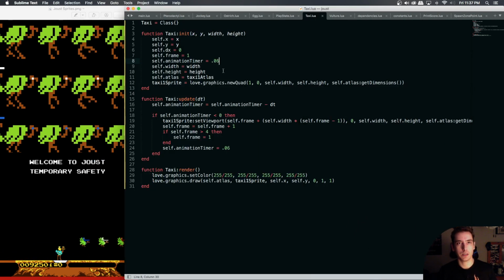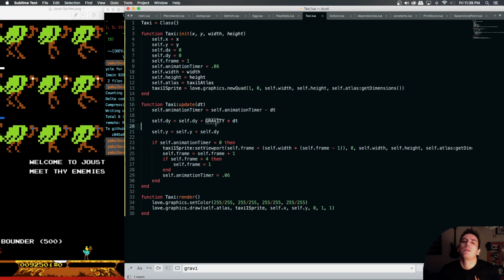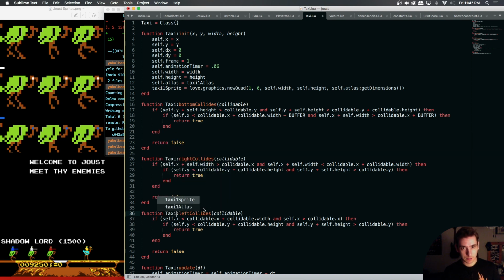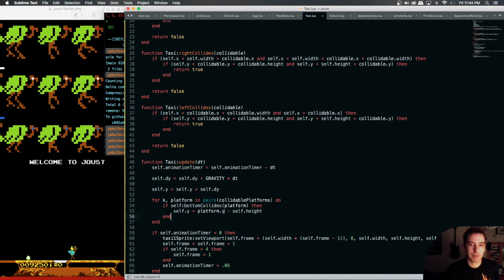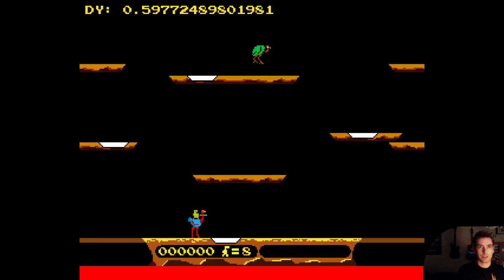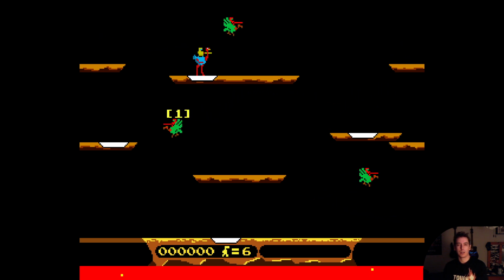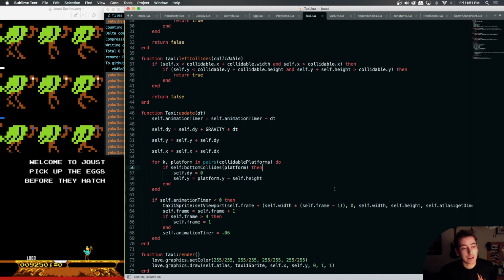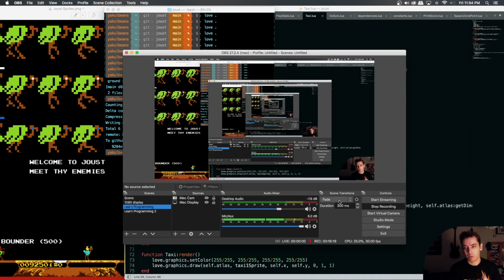Learning Programming #127: November 25th, 2022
git commit -m "added initial gravity and ground collision for Taxi"